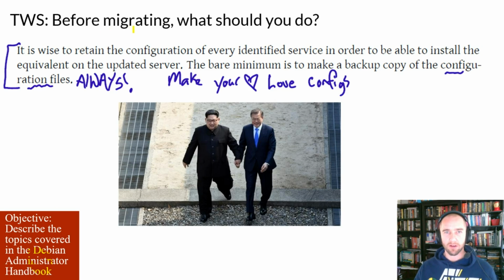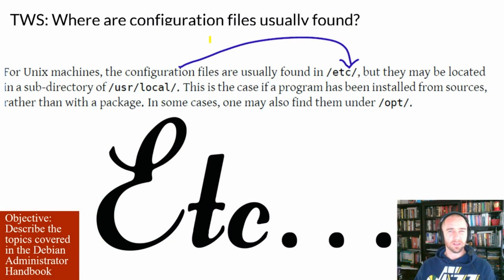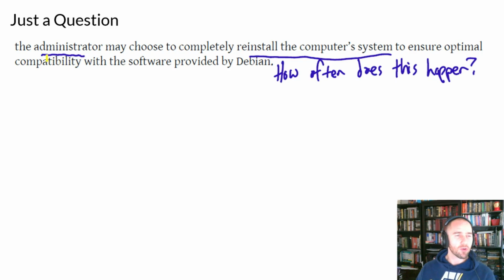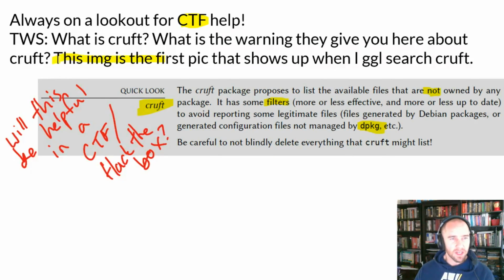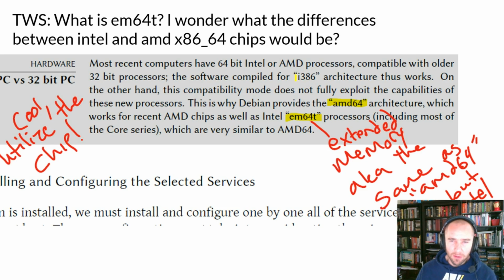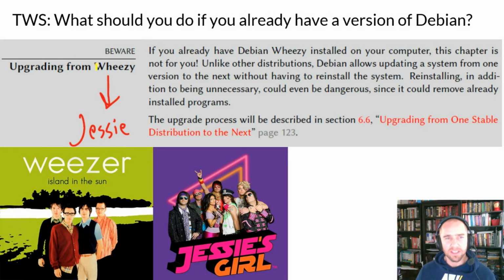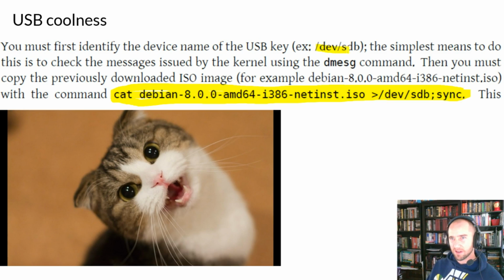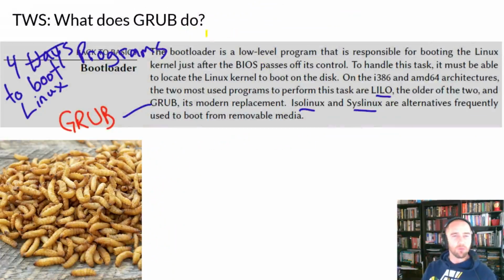DAH pt3 Installing Debian